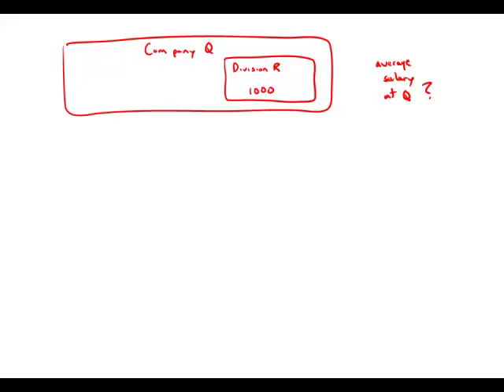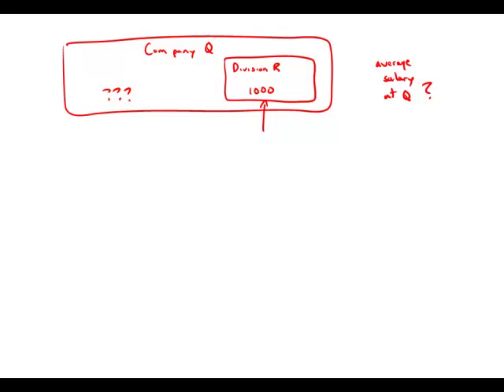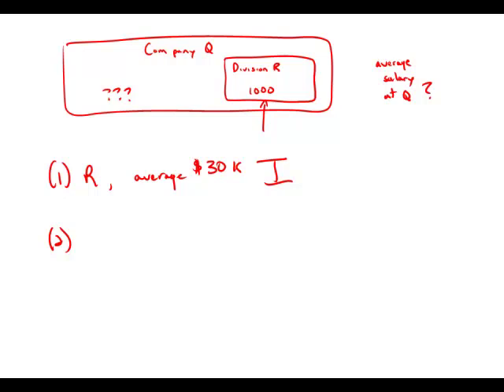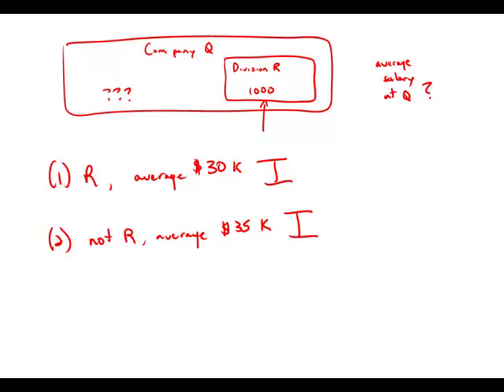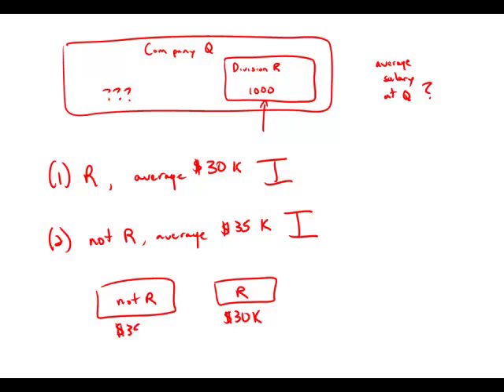GMAT Official Guide 12: Data Sufficiency 28